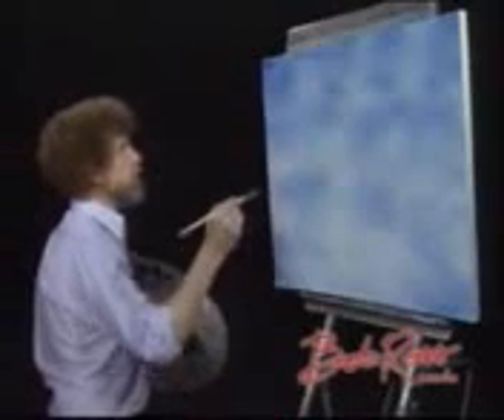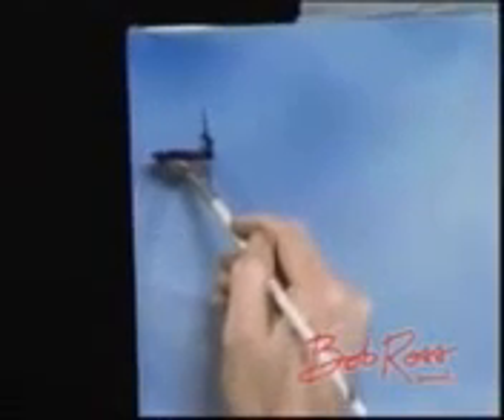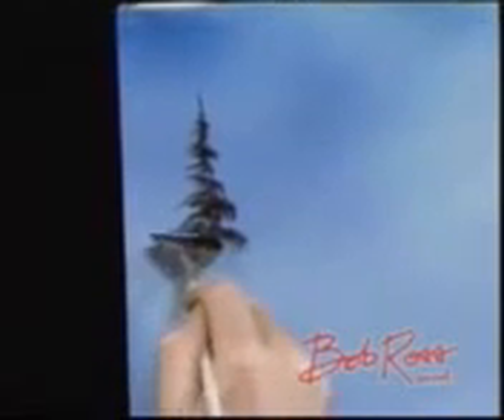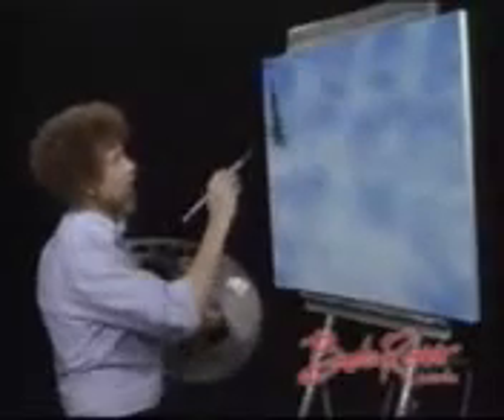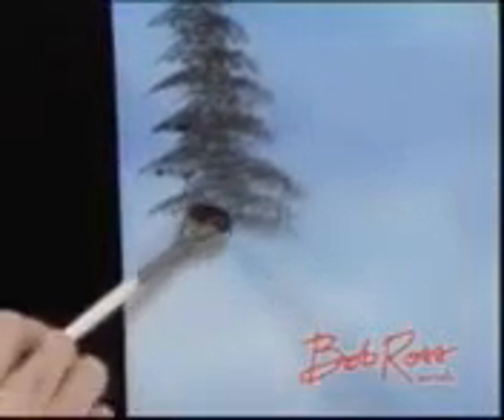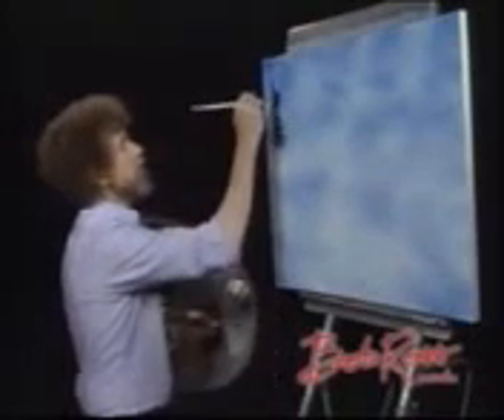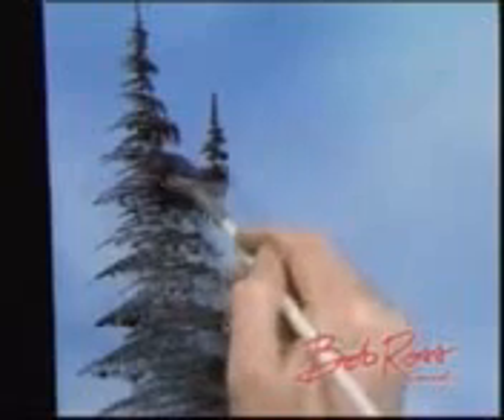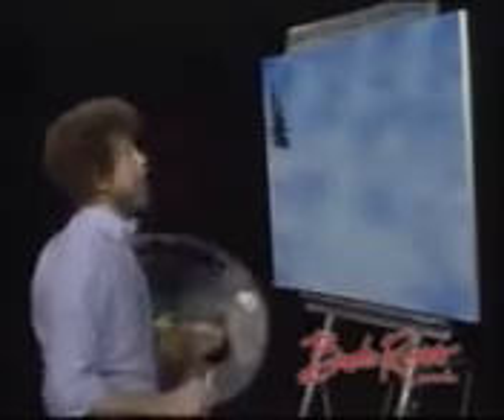Bob Ross Modern Painting